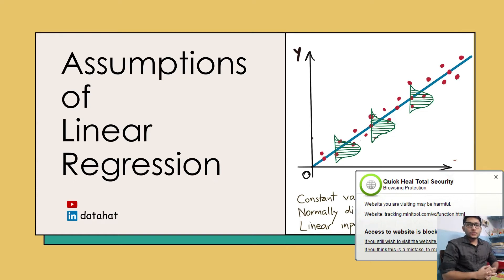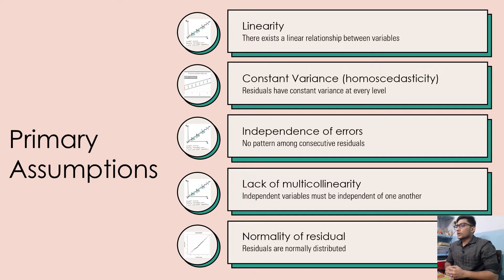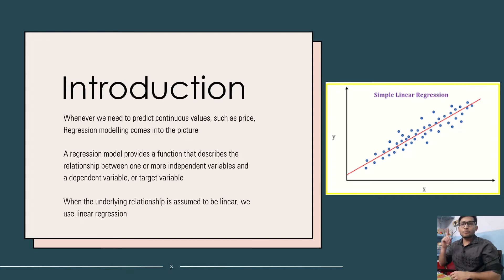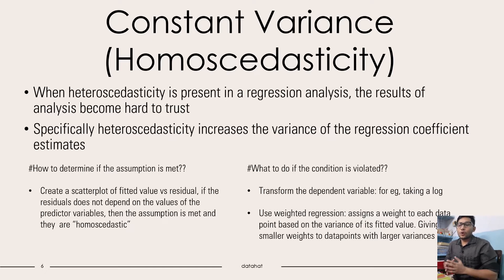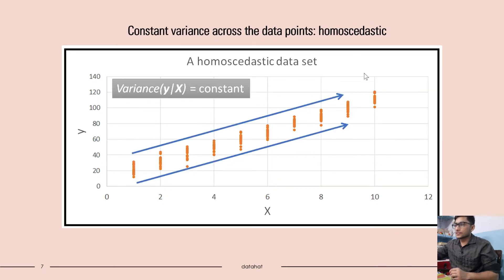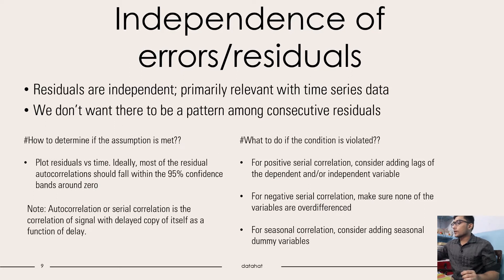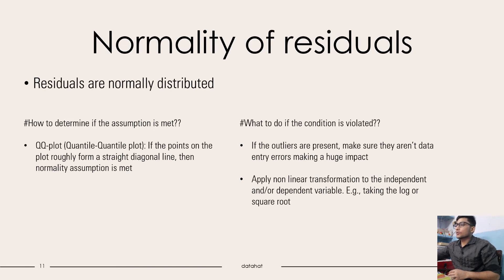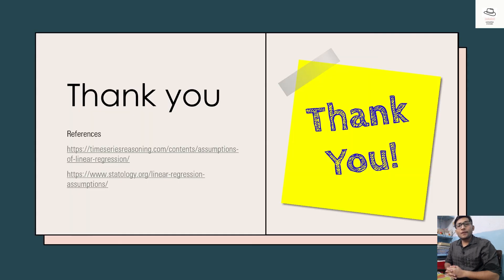Why Linear Regression Isn’t As Simple As You Think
Welcome to a comprehensive exploration of the assumptions underlying Linear Regression!

In this tutorial, we dive deep into the core assumptions that form the foundation of linear regression models.

From linearity and independence to homoscedasticity and normality, we unravel each assumption, providing insights into their significance and impact on regression results.

Whether you're new to regression analysis or seeking a refresher, this video is your guide to understanding the intricacies of linear regression assumptions.

Join us on this statistical journey and elevate your regression analysis skills!

Find out more and watch the video till the end

Video summary
00:00 - Introduction
01:30 - Primary assumptions
03:33 - Understanding linear regression
06:02 - Linearity
07:04 - Constant Variance (Homoscedasticity)
11:13 - Independence of residuals
13:37 - Multicollinearity
15:07 - Normality

If you found the video useful, don't forget to like and share with your friends and datascience enthusiasts; If you are new to the channel, make sure to subscribe and hit the bell icon

We post new content every week

"Datahat is a data science platform to Learn, Create & Collaborate"

[Watch the content & Thank us later :3]